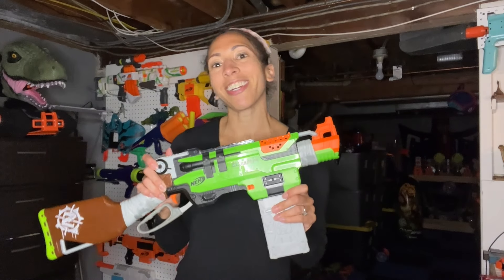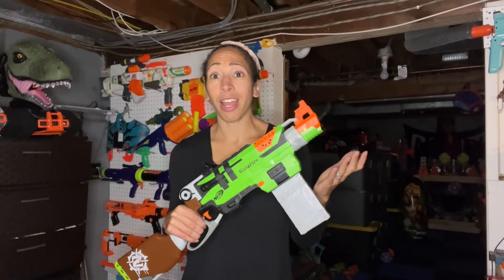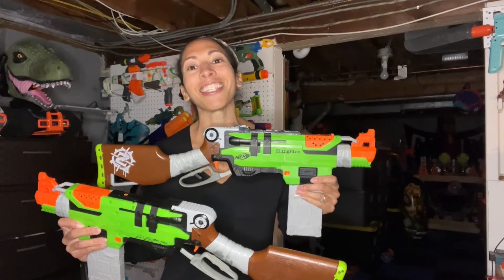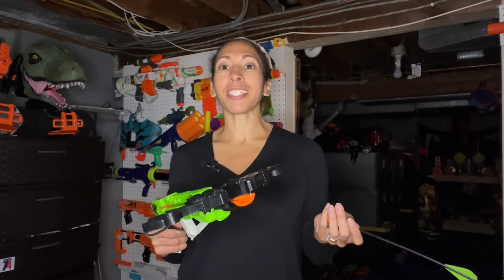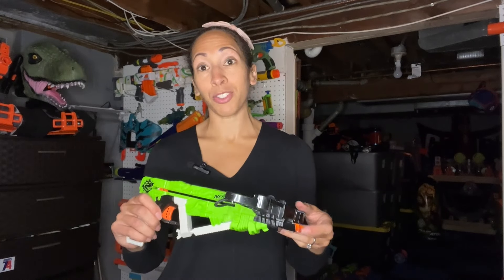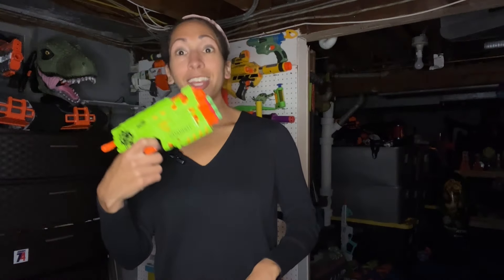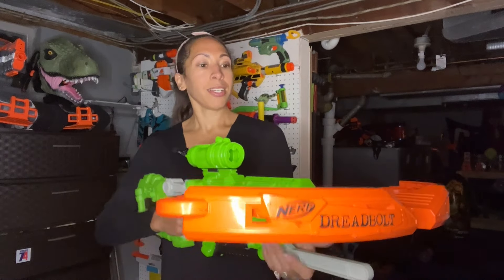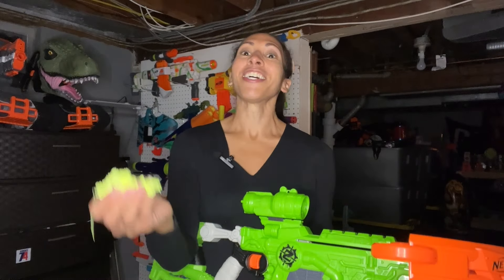Nerf Zombie Strike: Part 3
We are on part three of the Nerf Zombie Strike series. Today we cover:

The Slingfire
The Fusefire
The Wrathbolt
The Quadrot
The Dreadbolt

These are a fun blaster series to cover, especially during the month of October with Halloween. Who doesn’t love adding some Zombie Strike blasters in during a spooktacular month. ￼

If you missed parts one and two, be sure to go back and look at those. We have two more parts left in this series. Hope you enjoy!

Subtitles have been added to this video.